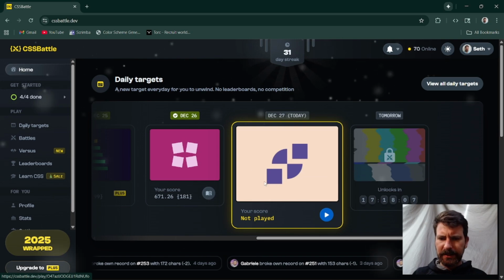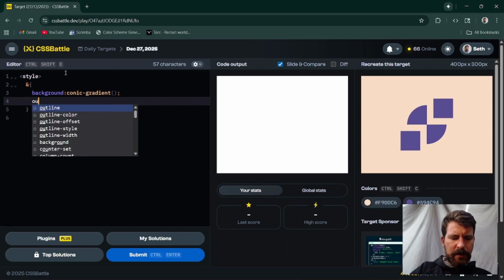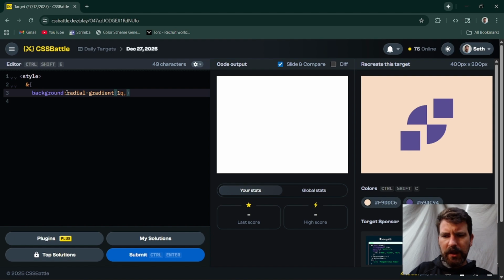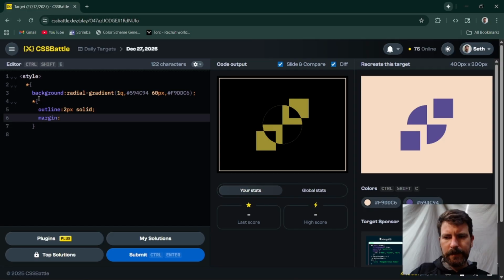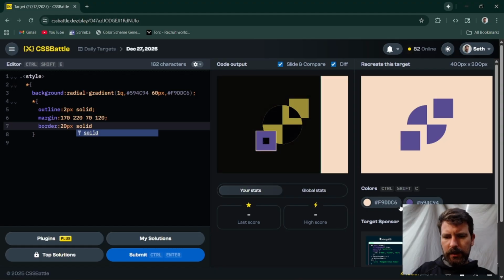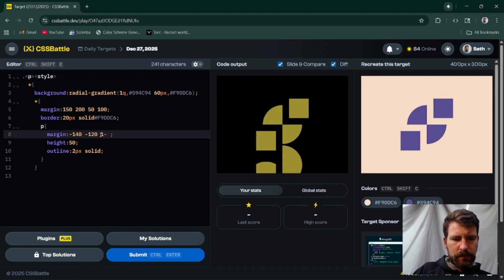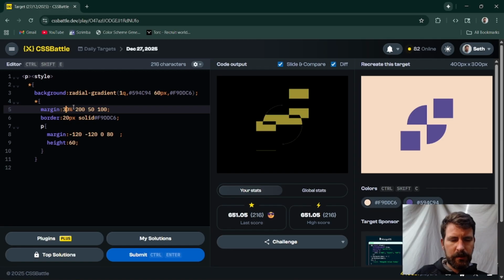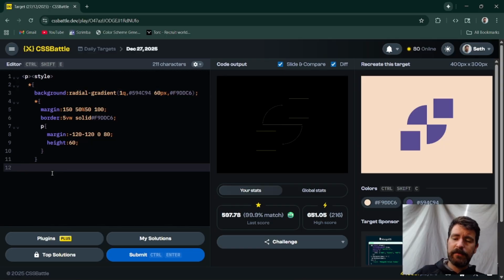CSS Battle Daily Target - Crash Test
I started this intent on using a conic gradient and then abandoned it for a radial gradient. I like the solution though. One background and then a border on the body and p tag. Final character count: 142.